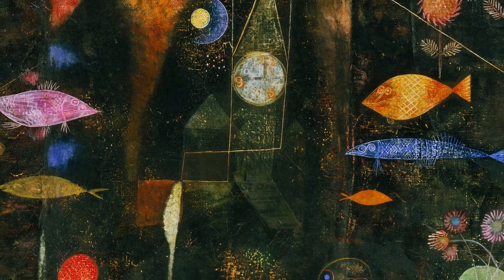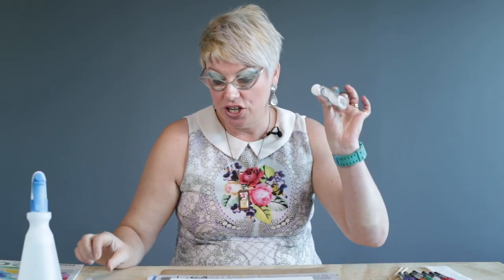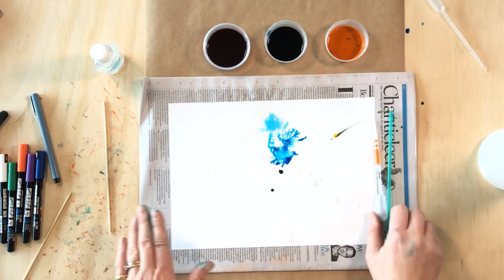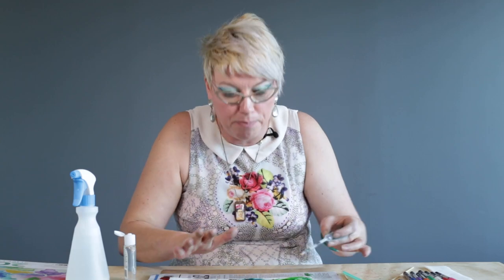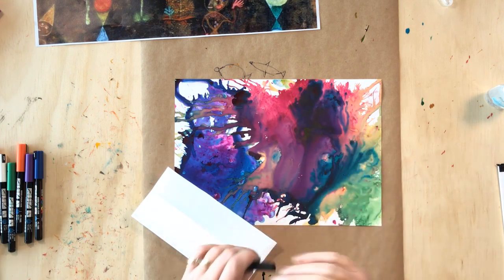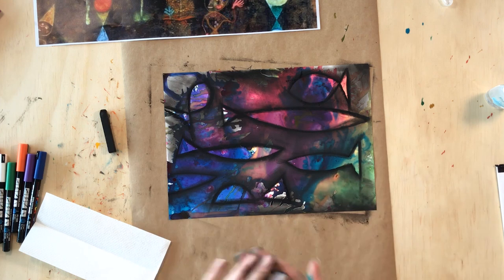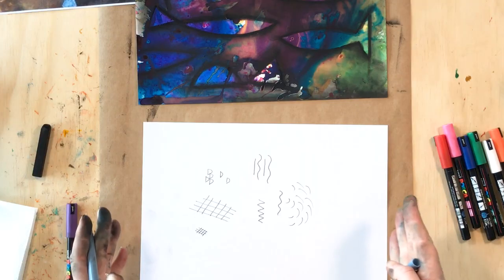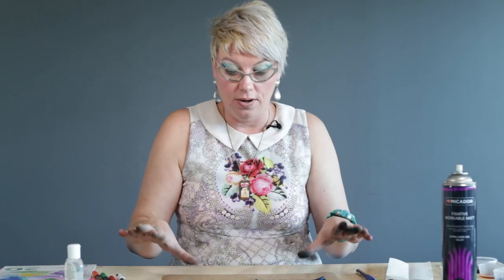Paul Klee - Online Learning Module 3: Fish Magic | Zart Art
Explore and experiment with different mark making effects using food dye and mineral paper. This activity brings together drawing and painting techniques with a focus on play and expanding one’s knowledge around materials.

Paul Klee was a Swiss artist, born in 1879. He was an intellectual painter and teacher influenced by Cubism, Expressionism and Surrealism. Klee taught at the famous Bauhaus from 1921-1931 with fellow artist Kandinsky. Klee was an accomplished musician and this influenced his work, he often played the violin to warm up before painting in his studio.

Klee challenged boundaries in art by using symbols, hieroglyphs, poetry and language. Like Picasso, he drew inspiration from the simplicity of children’s artwork. He often experimented with materials and processes, especially the application of paint.

The art activities in this unit focus on geometry, shape, colour and line. These elements will be explored through drawing, painting and construction.

Suitable for Victorian Curriculum Levels: F – 6